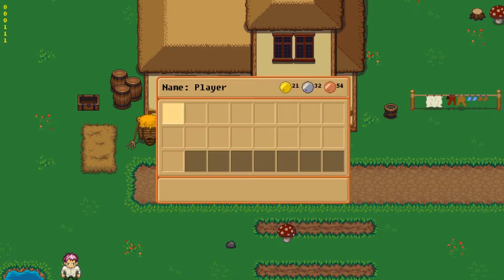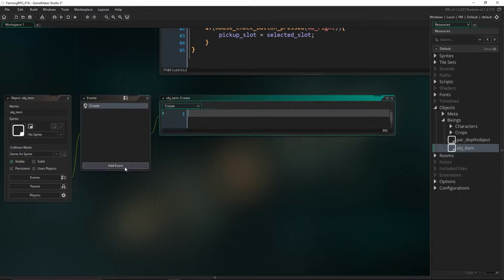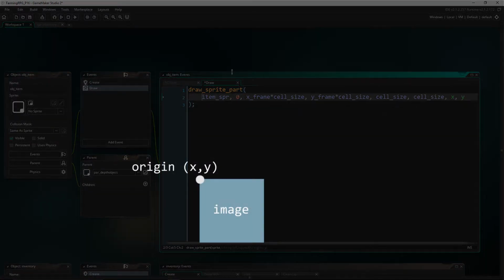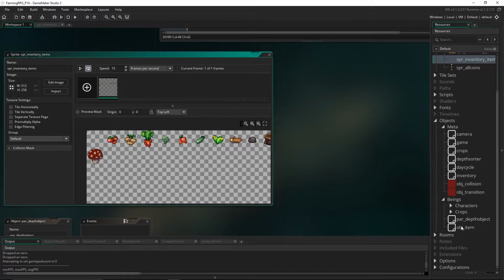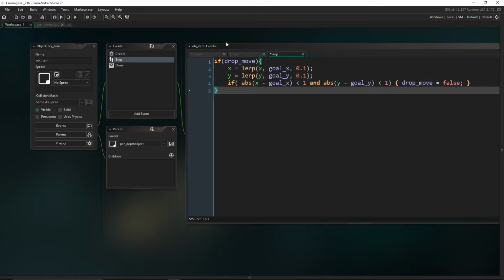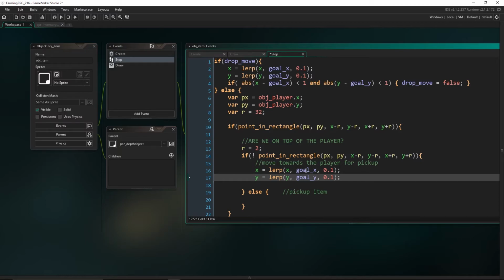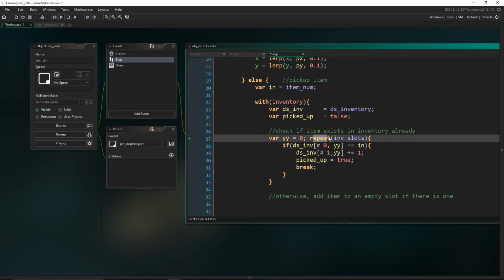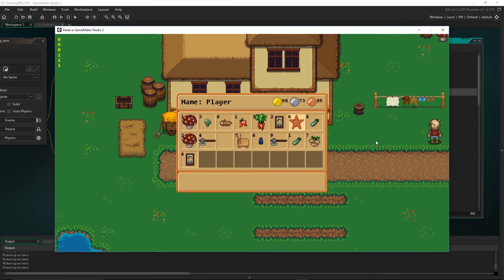Item Pickup and Dropping | Farming RPG Tutorial: GMS2 [P16]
We expand upon our inventory system to allow us to pick up and drop items.